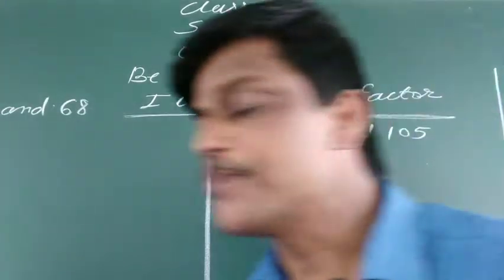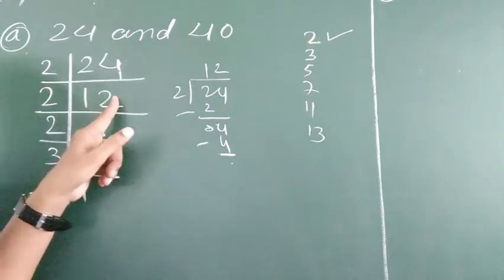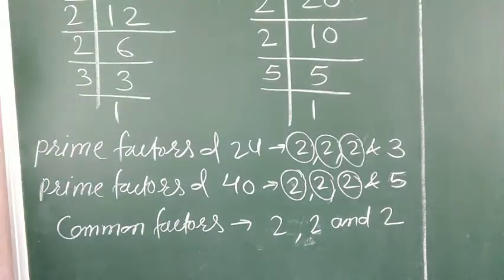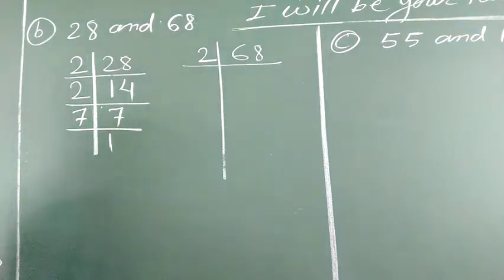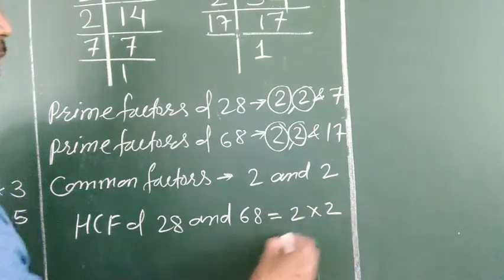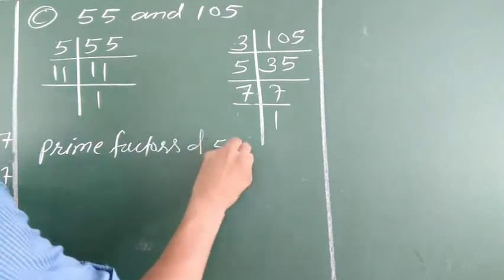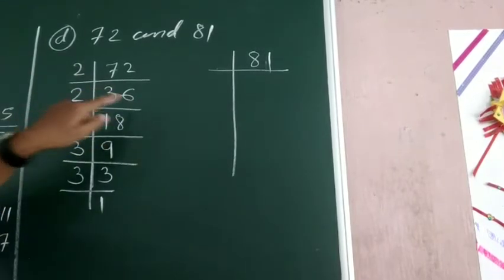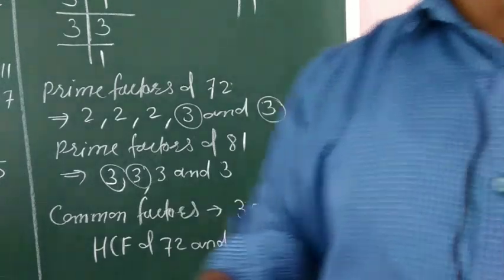Be my multiple, I will be your factor